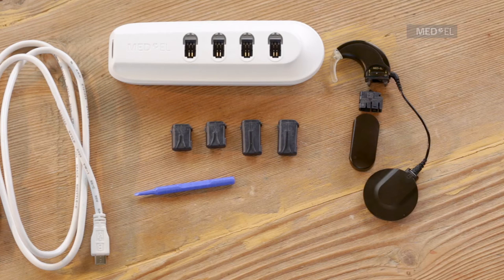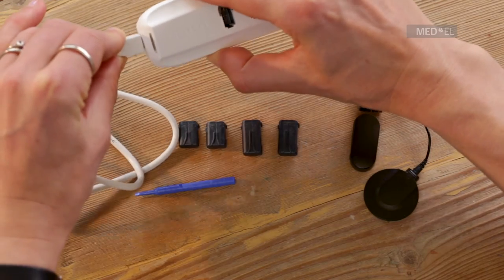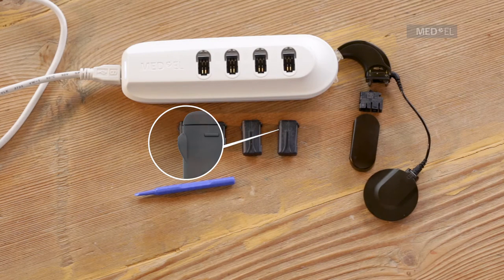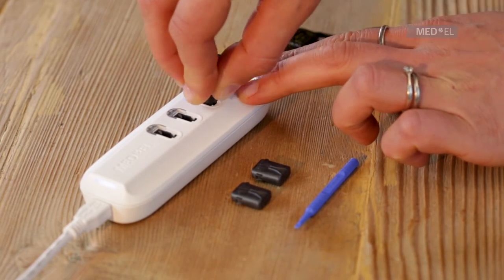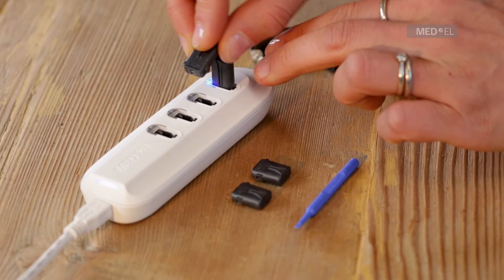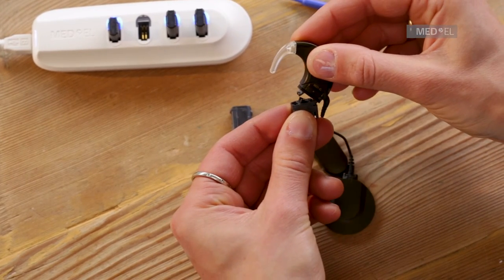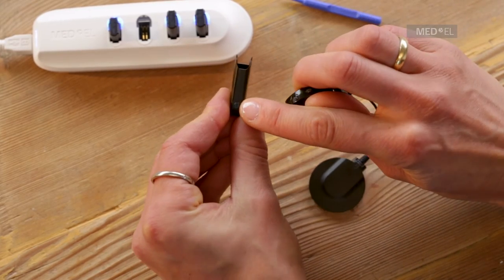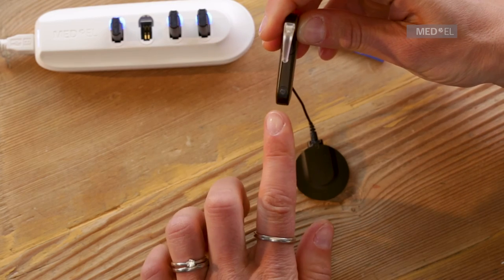SONNET Hands-On: Using Rechargeable Batteries—MED-EL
Watch how to use the Rechargeable Batteries for the SONNET Audio Processor, part of the SYNCHRONY Cochlear Implant system from MED-EL. This video is especially helpful for new cochlear implant recipients and anyone involved with handling SONNET such as parents, teachers or professionals.